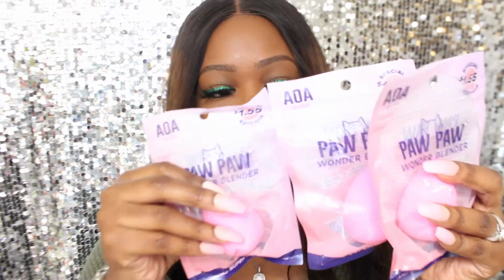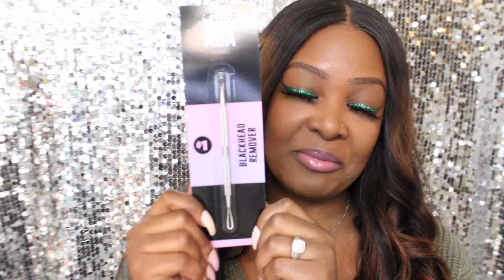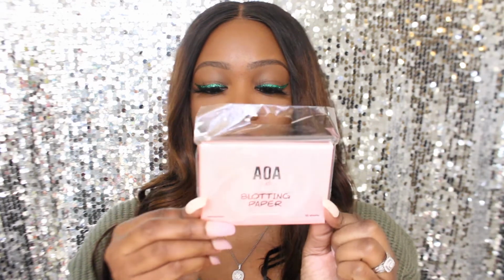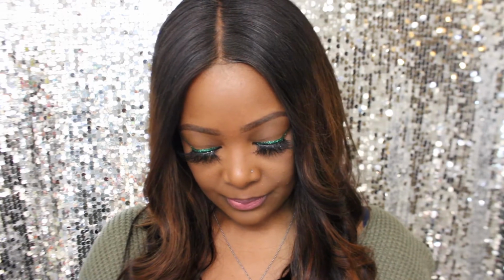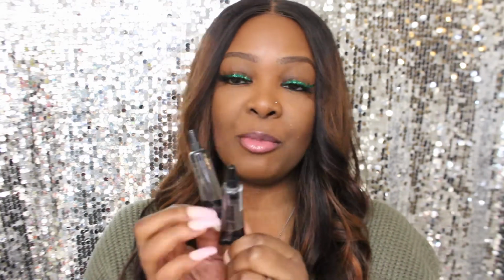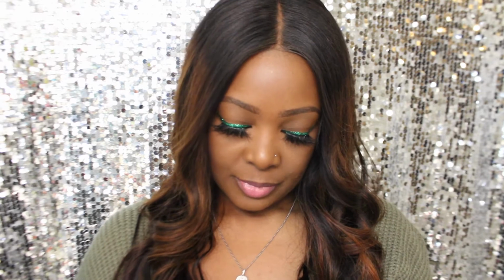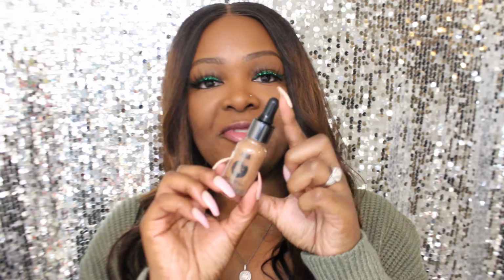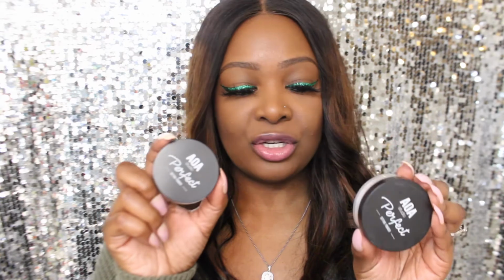Shop Miss A Haul || Makeup Finds You Need!!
🦋THUMBS UP & SHARE 🦋 for more tutorials, reviews and hauls!!!

Hey lovelies! I ordered a bunch of things from Shopmissa. I like everything that I got. Have you shopped on their site lately? Is there anything that I should try on my next order? Let me know :) Enjoy xoxo.

 **Product Reviews**

 **Product Reviews**

💝Key Things To Describe My Channel💝 A Canadian 🇨🇦 Youtuber. Videos about beginner friendly tutorials. I also do videos about inexpensive makeup hauls and product reviews. I also show you ways on how to make quick cash and much more.